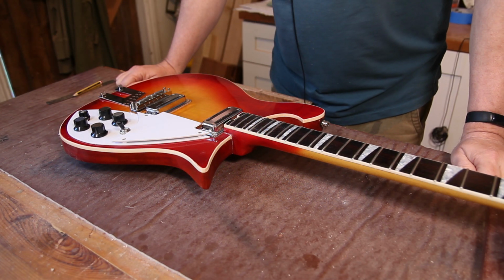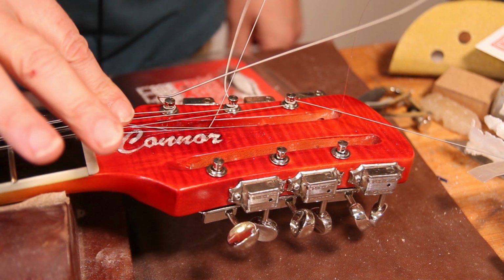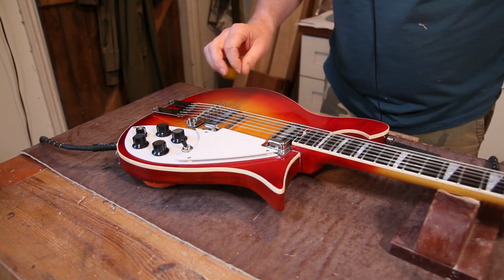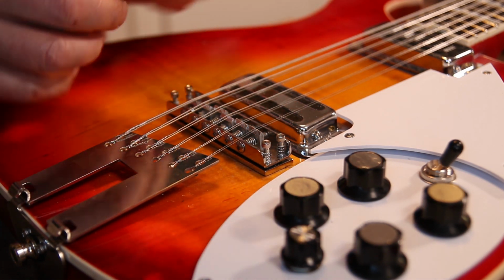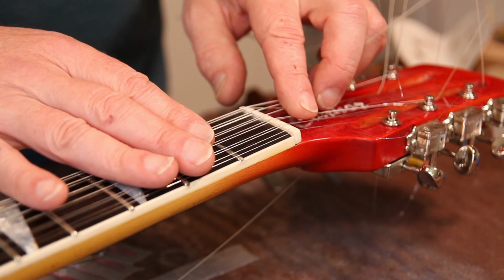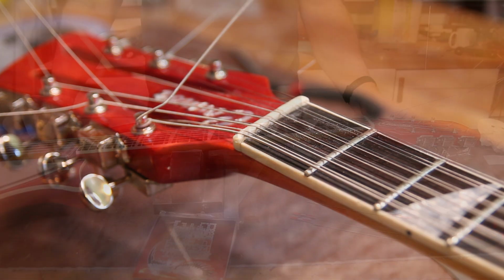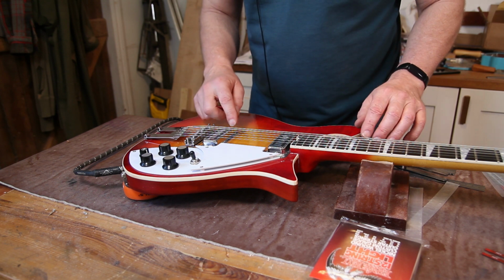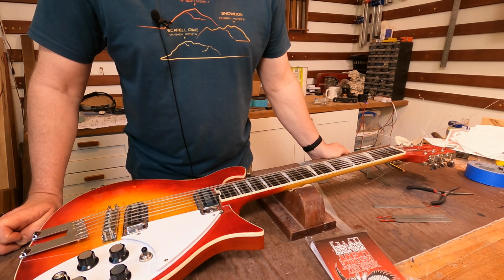Stringing and setup, Rickenbacker 620/12 guitar build Episode 44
Welcome back to part 44 and final episode of the Rickenbacker 12 string guitar build project. In this episode I string and setup the guitar. Below is the list of how much money was spent on the is project. I have not included the cost of the body and neck timber as it was taken from stock but I estimate a cost of £50 for this.
bridge                       £150
tail piece                 £35
pickups                        £110
truss rod                 £17
fret board                 £18
frets                           £5
tuners                         £52
pickguard material £17
pots                         £30
switch                         £15
output                         £10
carbon rods                 £18
fret markers                 £15
strap buttons      £2.50
Clear lacquer         £32
red lacquer                 £20
Total                 £546.50